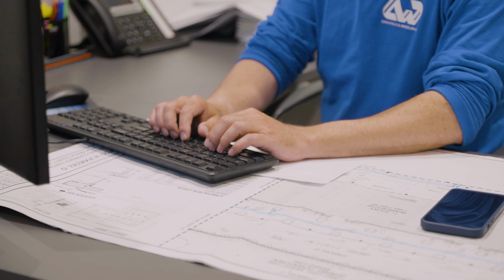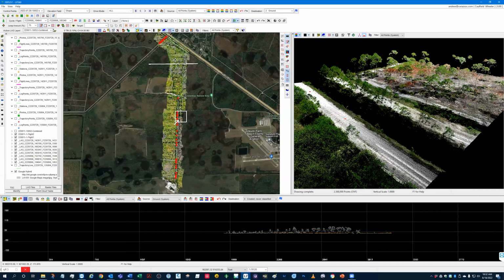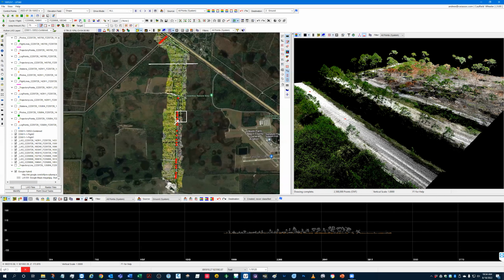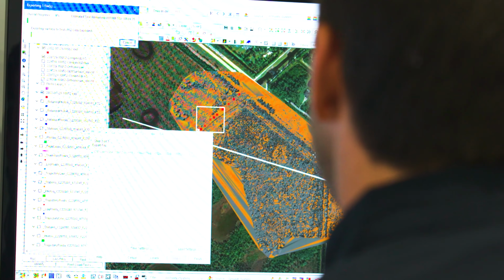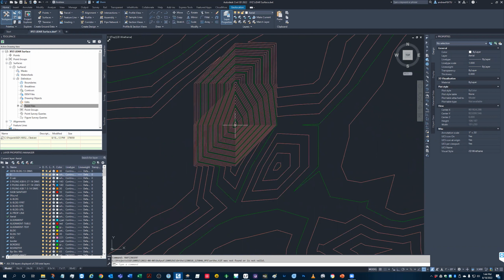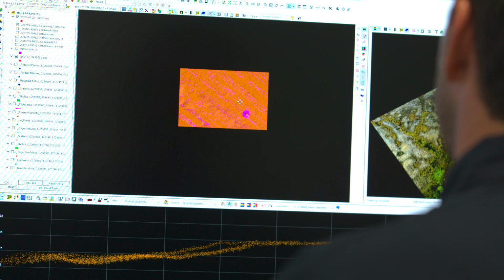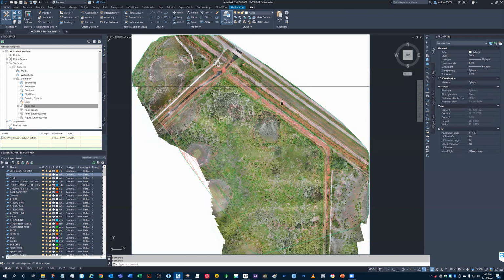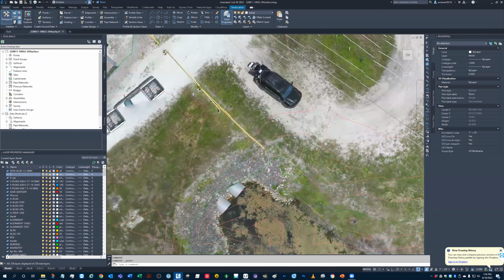Down to Earth Point Clouds to Paradise Episode 3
Caulfield & Wheeler, Inc. is celebrating 40 years of providing professional civil engineering, planning, land surveying, and landscape architecture services throughout Southeastern Florida. They pride themselves on utilizing the most recent technology available on the market, to maintain their competitive edge in order to provide clients with the most proficient and cost-effective designs.

Their latest customer, Avenir is creating one of the most innovative developments to happen to Palm Beach County in a generation. A 4,752-acre sustainable community located in prestigious Palm Beach Gardens with 3,900 new homes, a resort-style clubhouse, a working farm, dedicated golf cart paths, spacious dog parks, and over 300 acres of lakes and waterways.

This 5-year development project will keep Caulfield and Wheeler busy surveying the site, providing topos and contours as construction progresses.  And in order to deliver their surveys in the most efficient manner, they’re deploying the TrueView 615 and processing data in LP360. However, a busy construction site and low-flying planes from a nearby airport will keep the Caulfield and Wheeler team on their guard.  See how they navigate these challenges on Down to Earth.